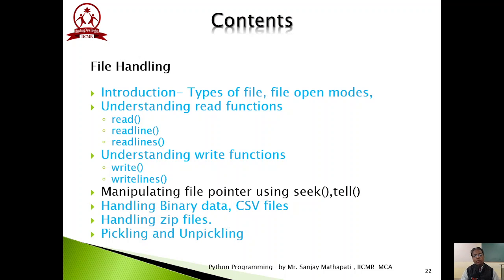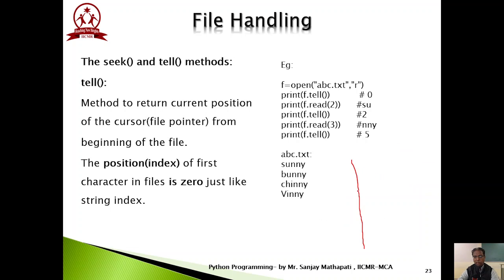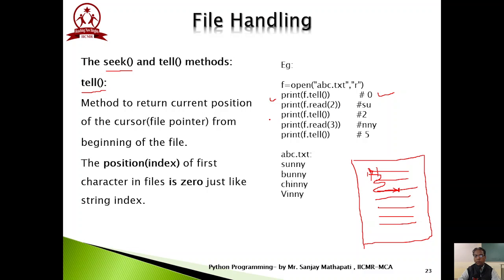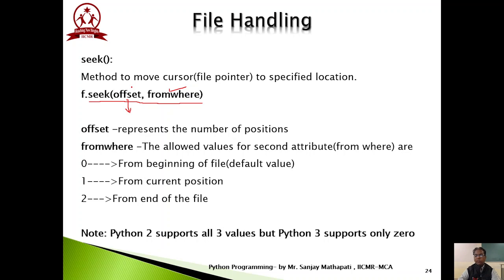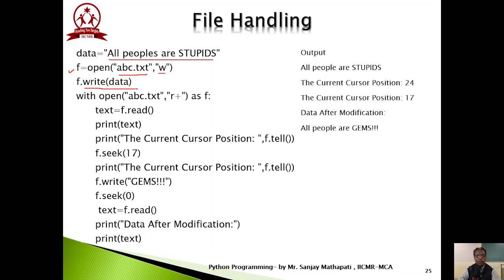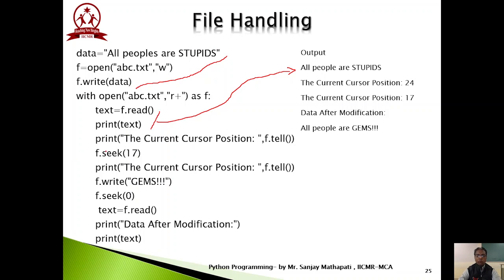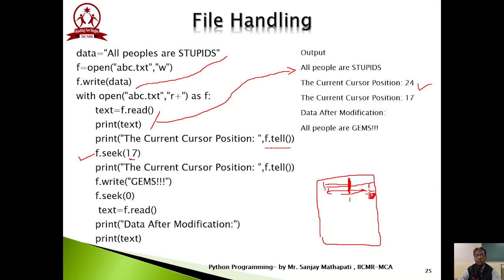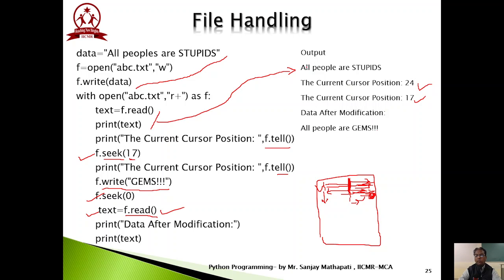Python File Handling : seek and tell methods